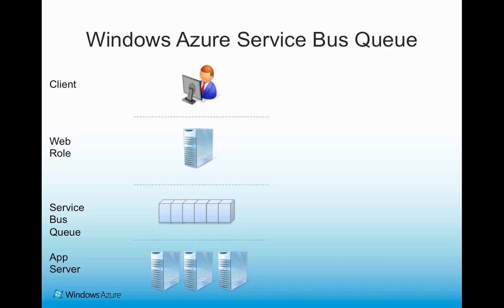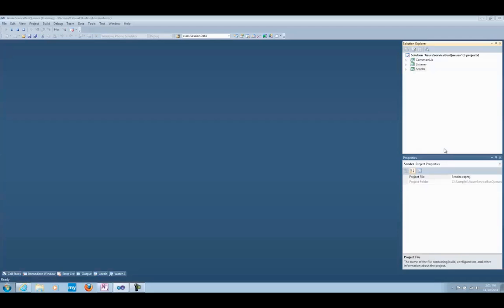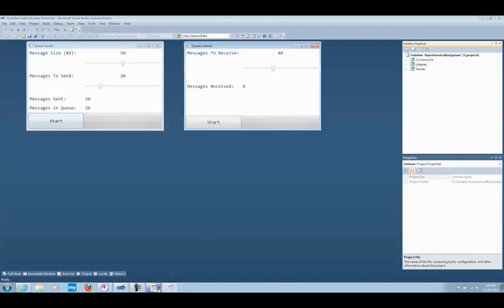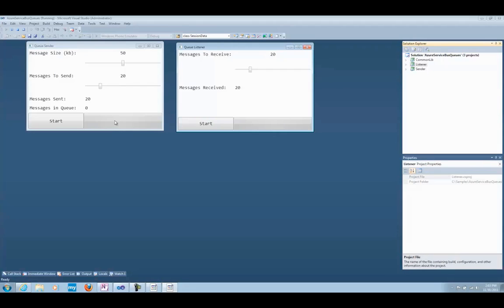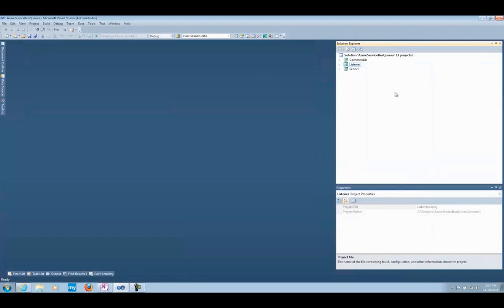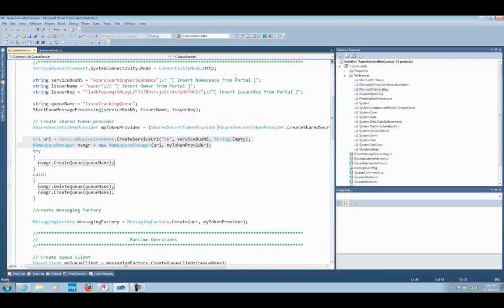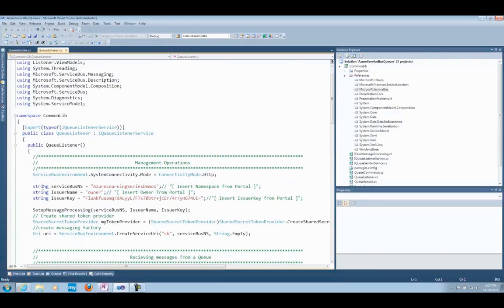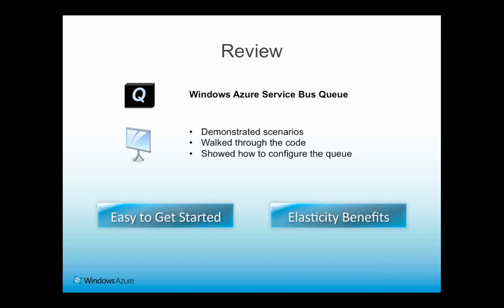Windows Azure: How to Use Service Bus Queues